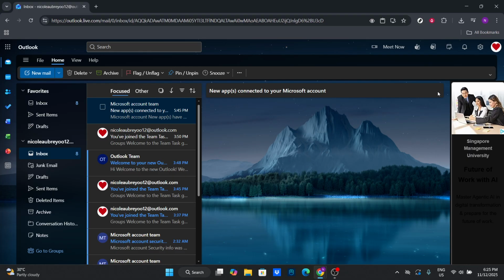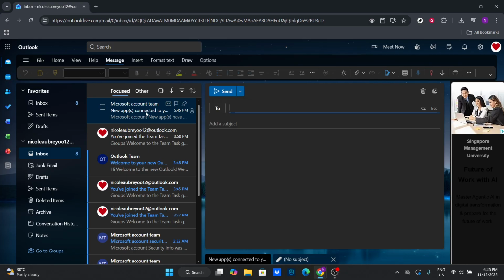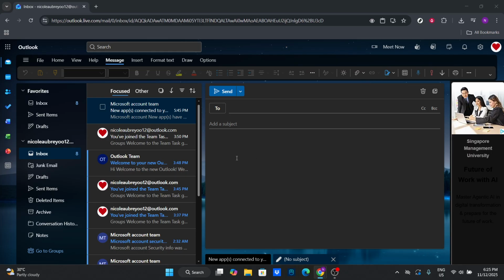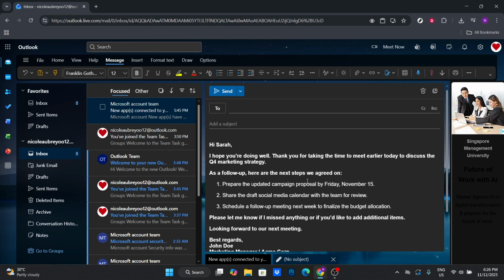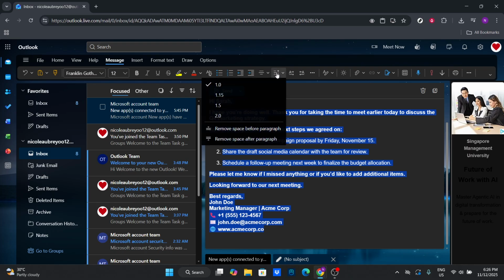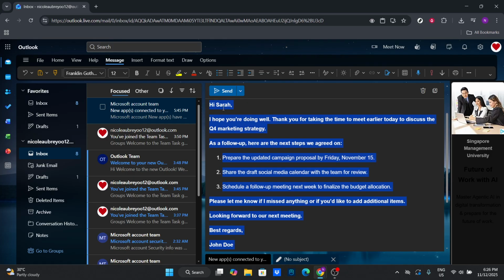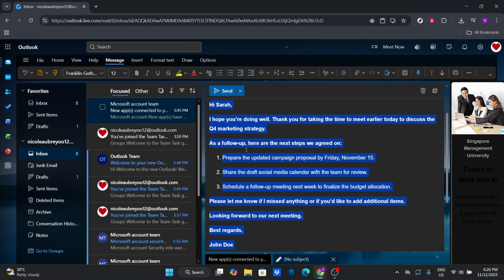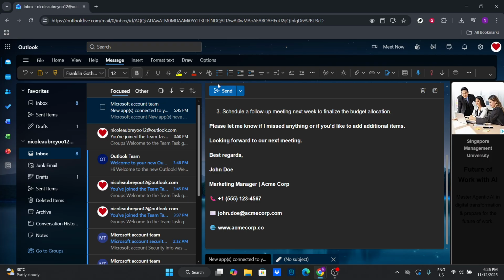How To Change Email Height In Microsoft Outlook Fast 2025 Guide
Having trouble with cramped or spaced-out emails? 📬 In this video, I’ll show you how to change the email height in Microsoft Outlook (2025) — for a cleaner, easier-to-read inbox view!

💡 What You’ll Learn in This Video:

How to adjust line spacing and message height

Customizing your message list layout

Tips to make your inbox view more comfortable

✅ Perfect for office users, professionals, and anyone who wants to improve readability and layout in Outlook!